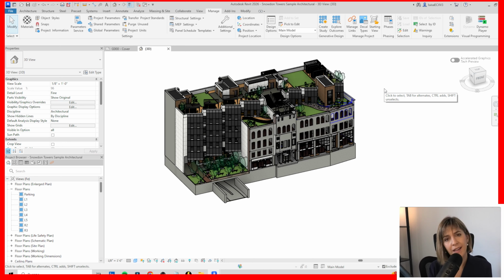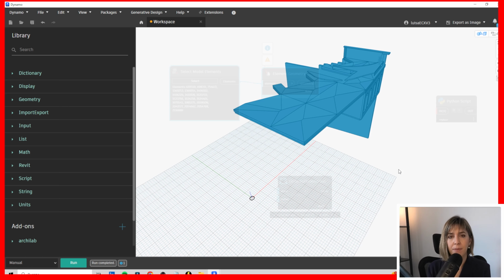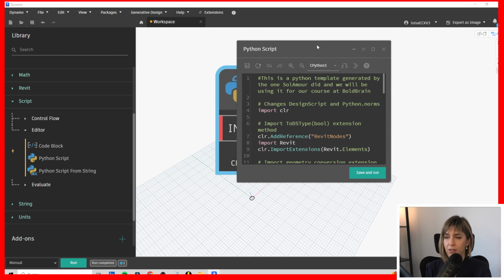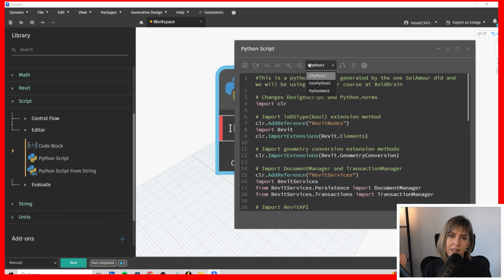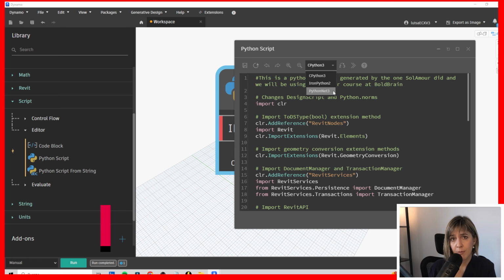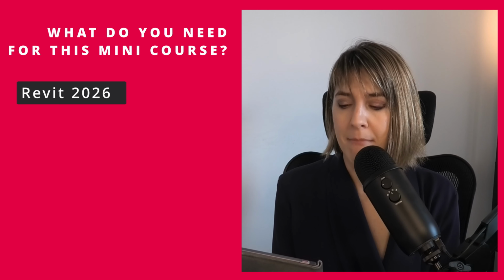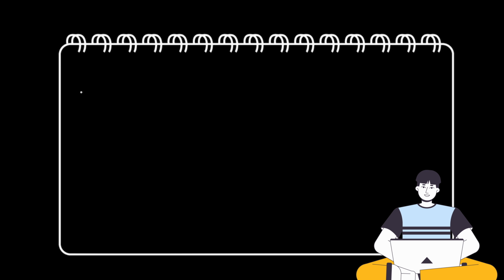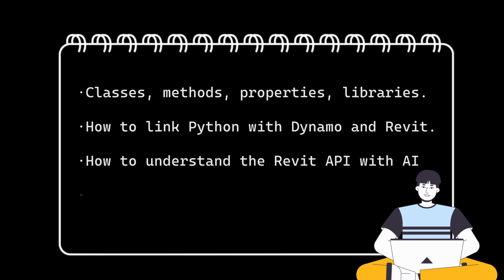Mini Course Python Dynamo 0/6 | How to Learn Python for Dynamo in 2025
Do you want to learn how to program in Dynamo using Python to automate tasks in Revit—without wasting hours on scattered, confusing videos? Welcome.
This Python for Dynamo 2025 mini course is designed for architects, engineers, and BIM technicians who want to go from dragging nodes to mastering scripts—even if they've never coded before.

🧑‍🎓 Learn with me: